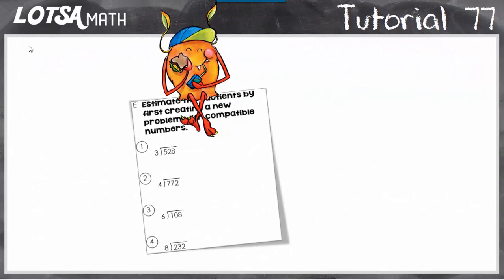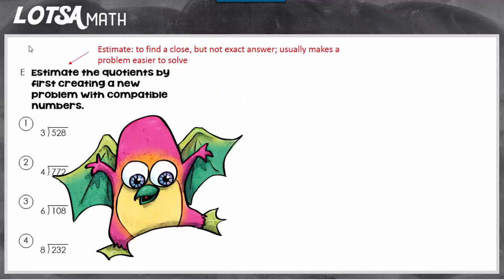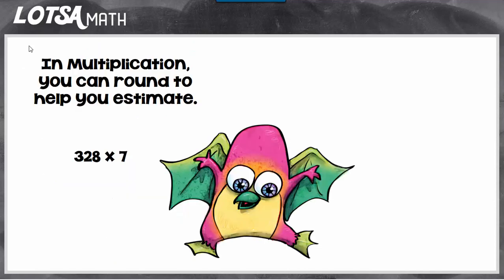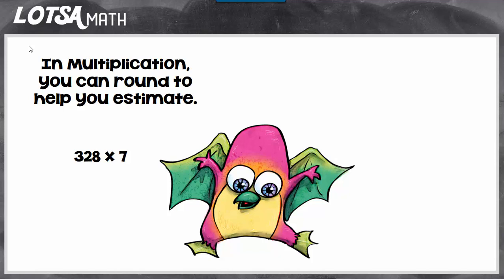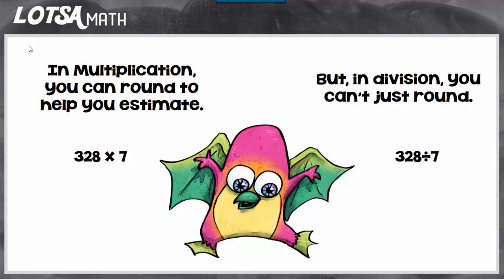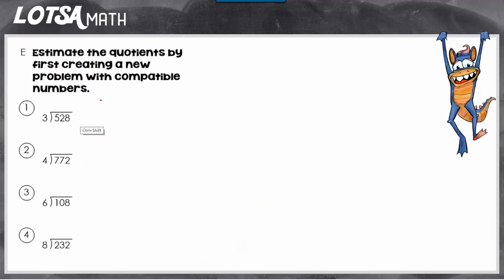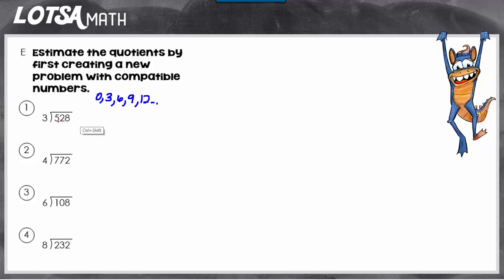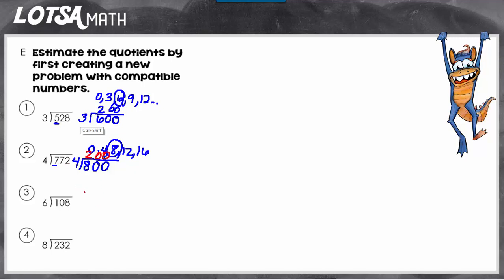Math Lesson 77 - Estimating Quotients - LOTSA MATH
Estimating Quotients - Estimate the quotients by first creating a new problem with compatible numbers.
TEKS 4.4G